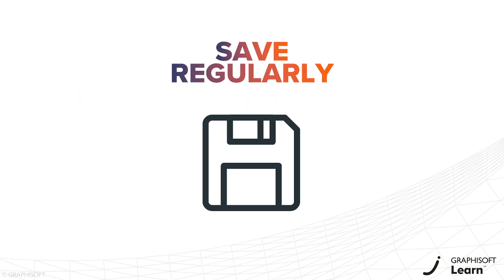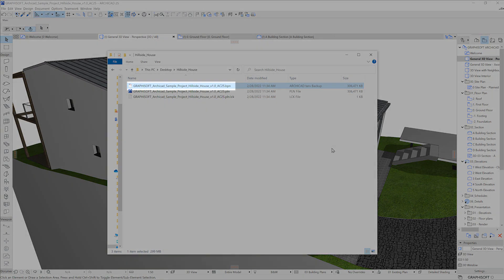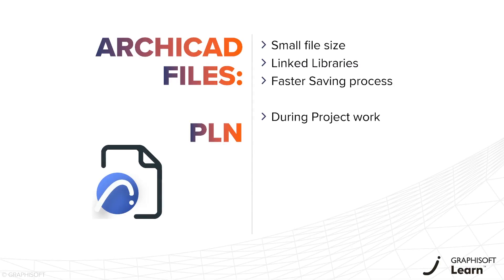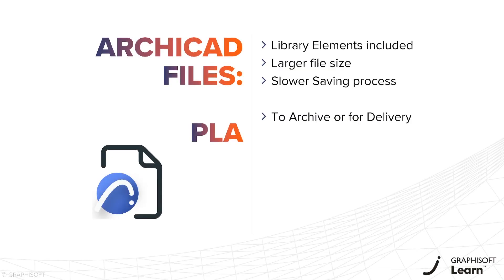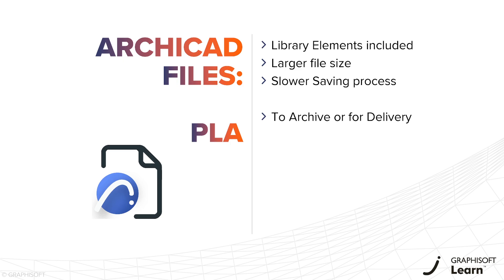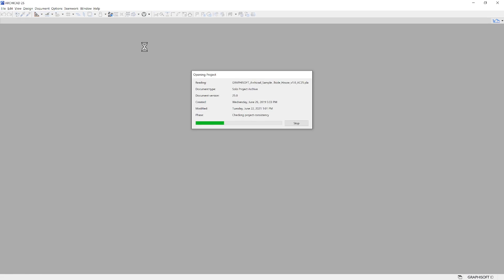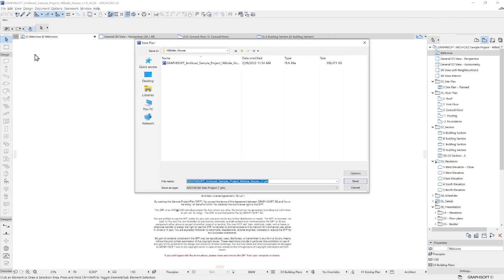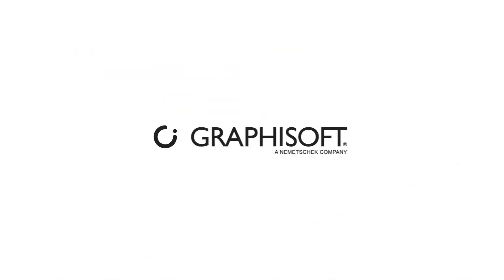Save your Project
Learn how to save your project in Archicad.